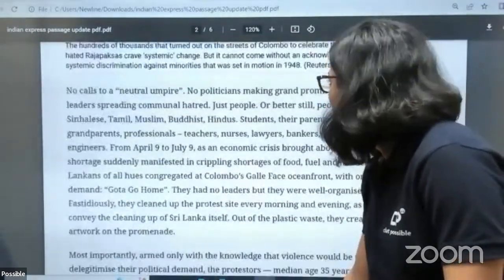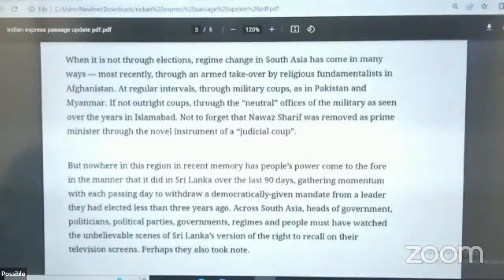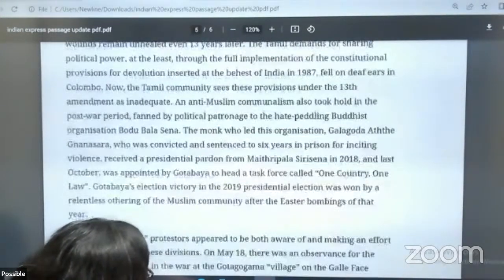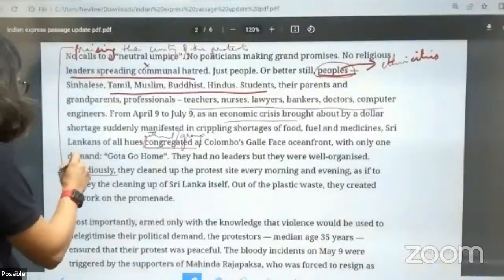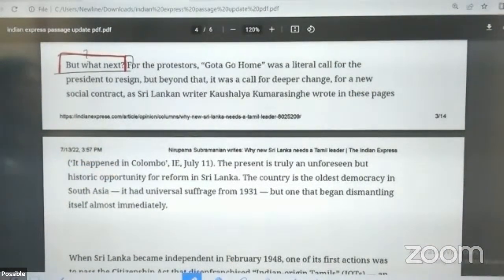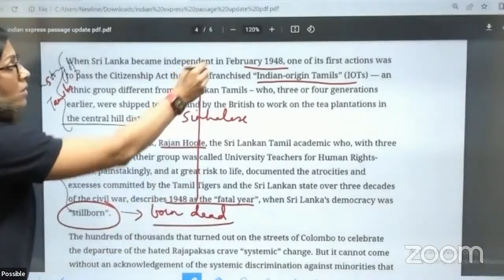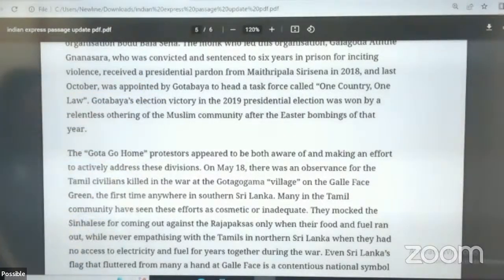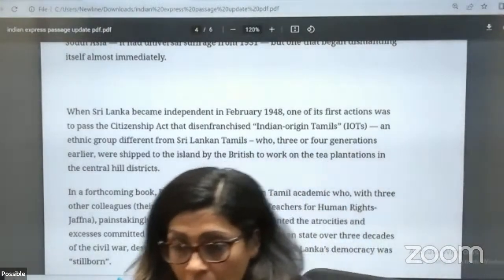Live Session on "How to read an editorial" by Dr. Surabhi Modi Sahai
Live Session on "How to read an editorial" by Dr. Surabhi Modi Sahai - CEO, Clat Possible.

1. Learn at your pace with Best LMS
2. Personalized DOUBT sessions
3. Various course module present as per your need.
4. You can ask doubts in the live class
6. Limited students on each batches.
7. Watch videos on our LMS.